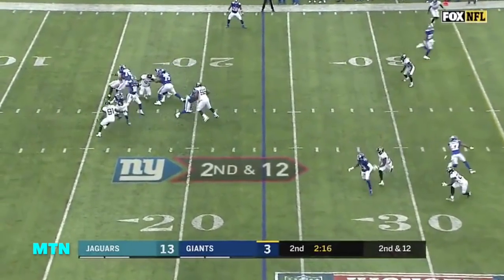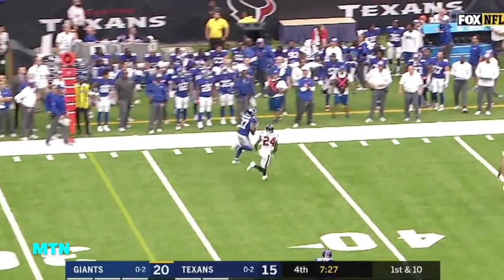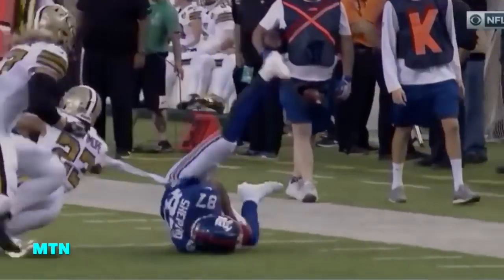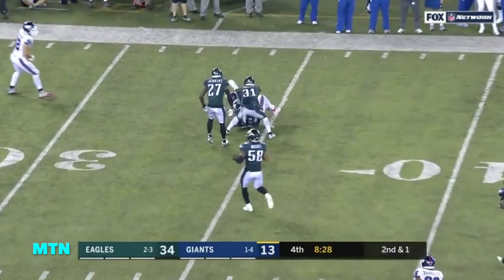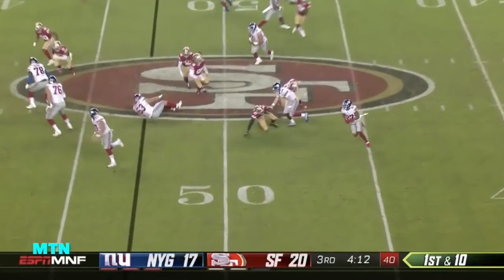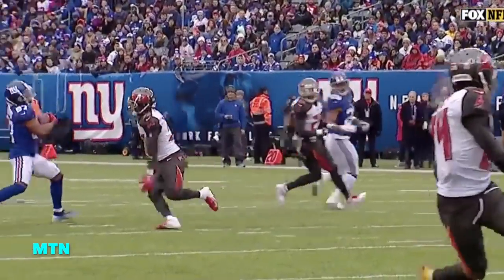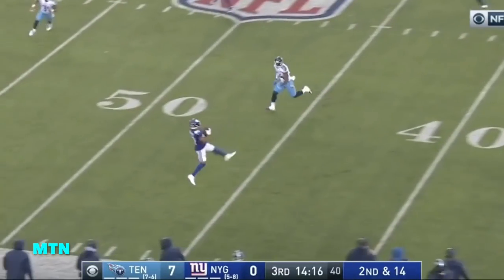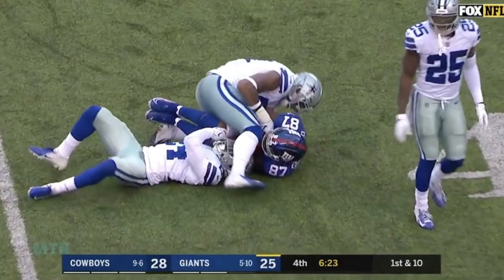Sterling Shepard Complete 2018 Highlights HD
Sterling Shepard Year 3 Highlights